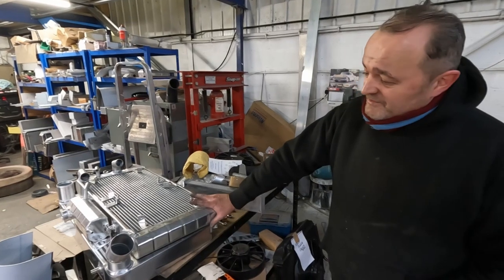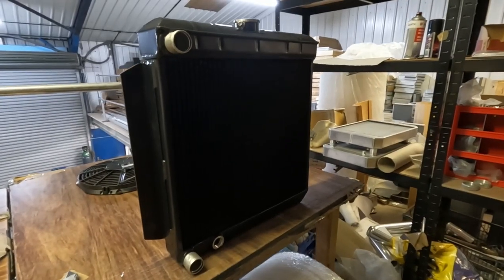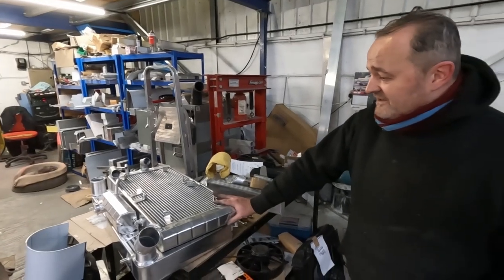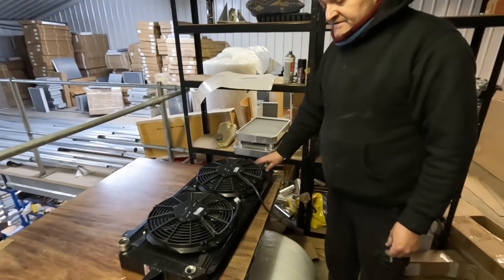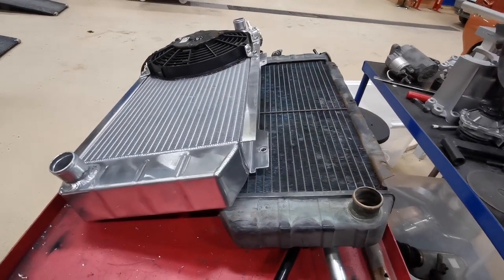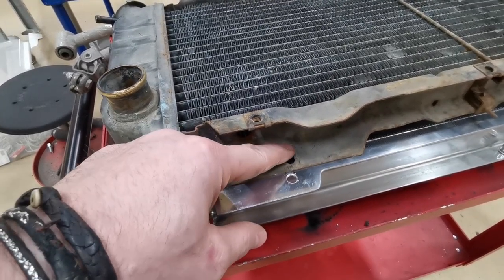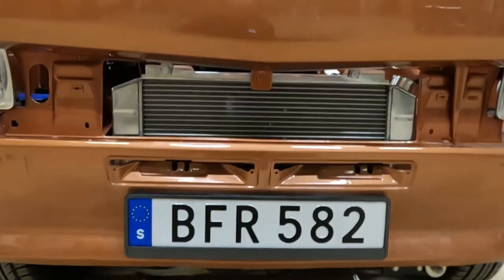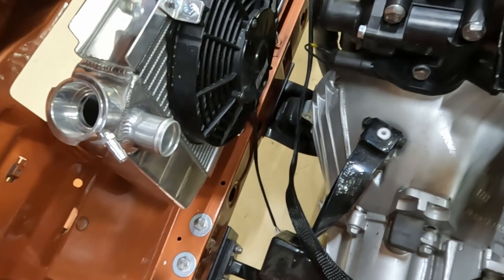Shock Upgrade - This Mk1 Ford Fiesta Just Got a Major Upgrade!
During a recent trip to England i went to Creative aluminum fabrications run by Colin to get a new radiator for my mk1 fiesta zetec conversion. He showed me around his workshop and some of the cool stuff he has there.

Links:
Header tank
creative aluminum fabrications.